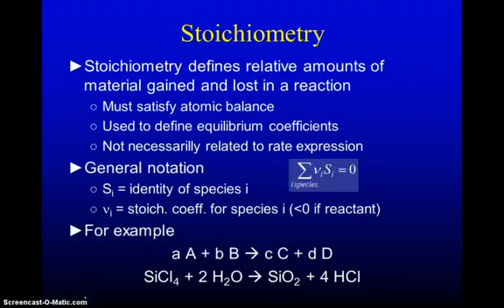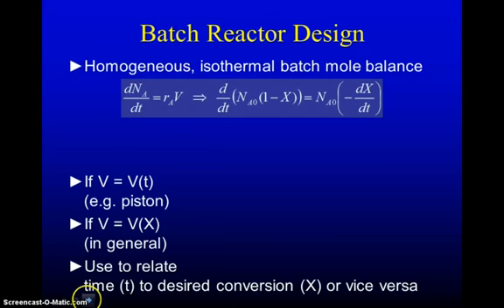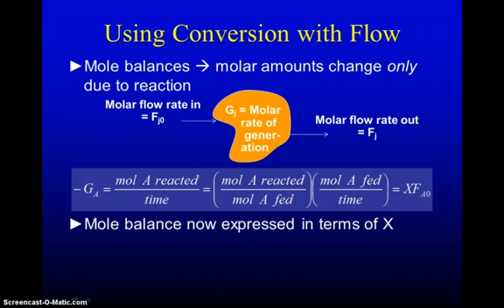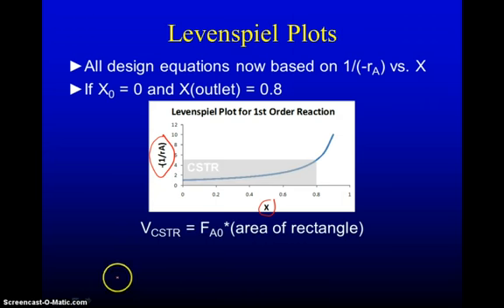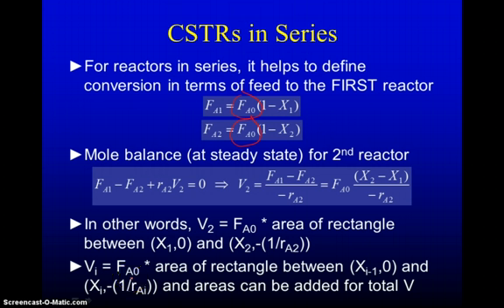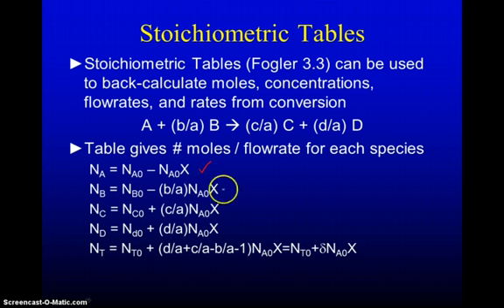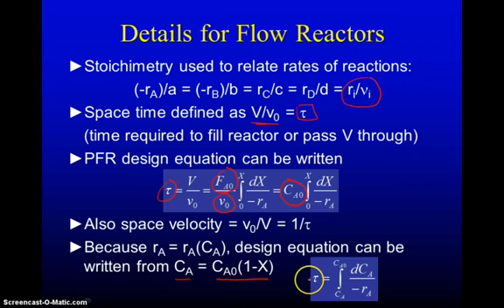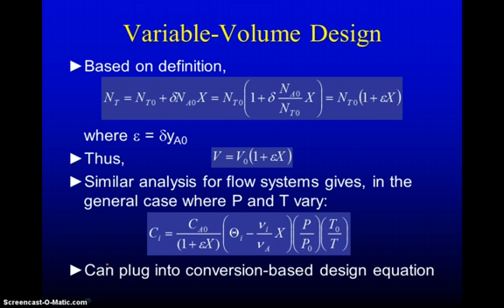Reactor Design 2a Conversion and Reactor Design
Reaction conversion and use for reactor design.